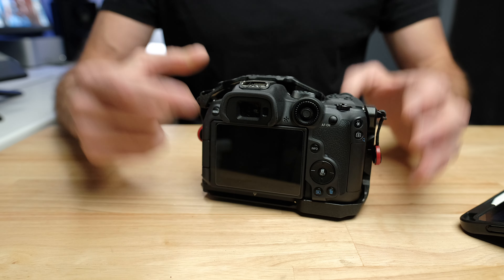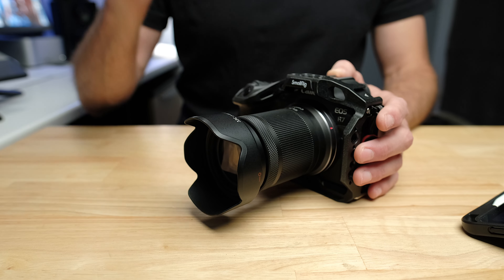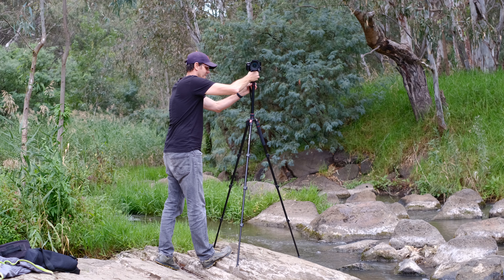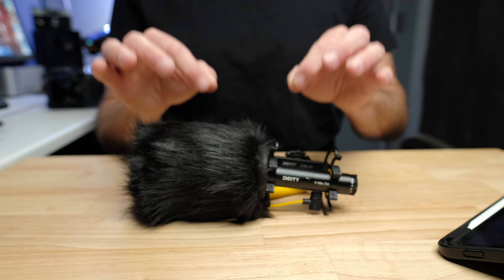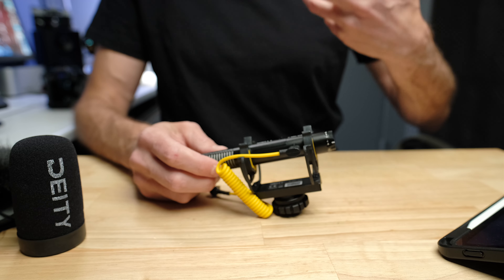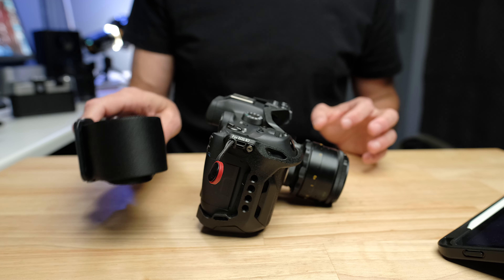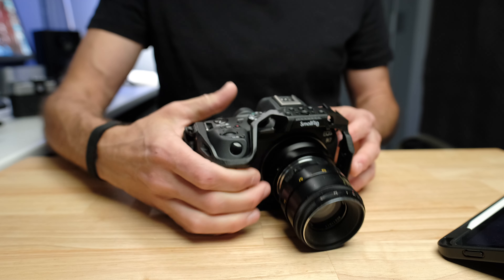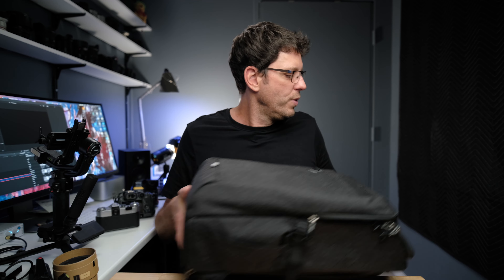The Best Canon R7 Accessories - Here’s What You Need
Screen Protector
UV Filter (55mm for kit lens)
Lens Hood
Smallrig Cage
My Favorite Buget Tripod
Desktop Tripod
Sigma 18-35mm Wonder Lens
EF to RR Adapter with Filter System
M42 Vintage Lens to RF Adapter
Helios 44-2 Vintage Lens (most popular)
Helios 44-M Vintage Lens (my favourite)
Camera Strap (Removable)
Wrist Strap (Removable)
My Small Street Photography Camera Bag
My Main Camera Bag
Weebill 3 Gimbal